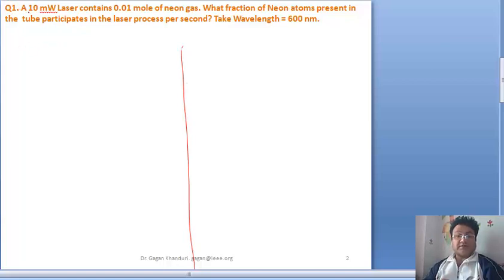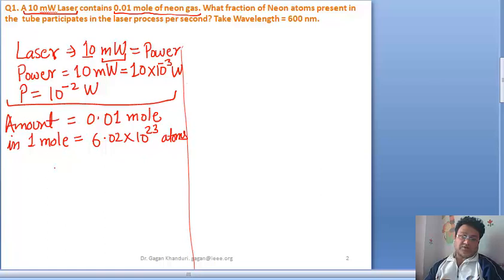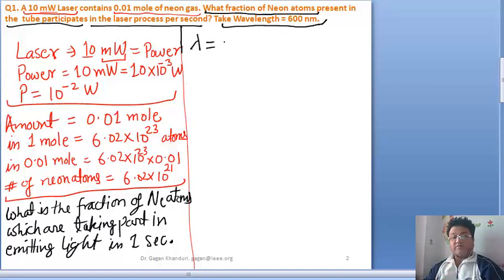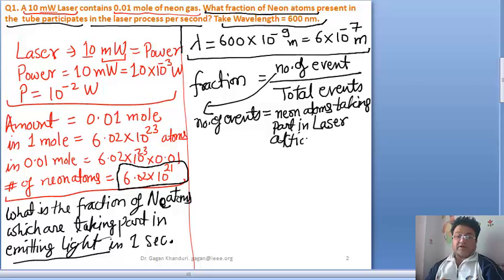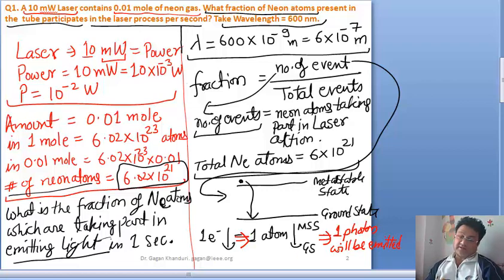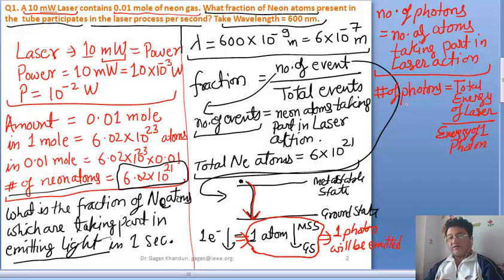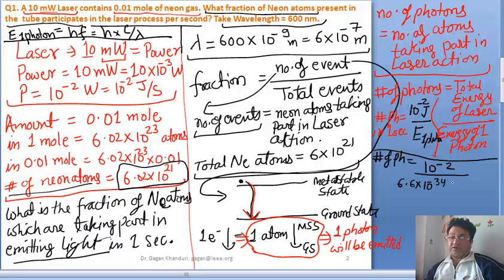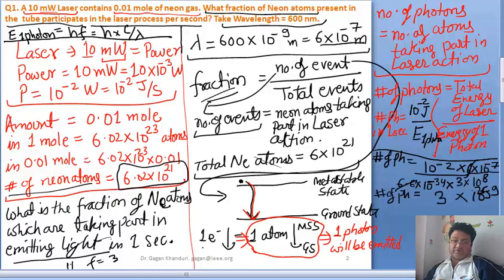BTech Physics Numerical on Laser 01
This is Numerical 01 In the Series of Numerical on LASER.